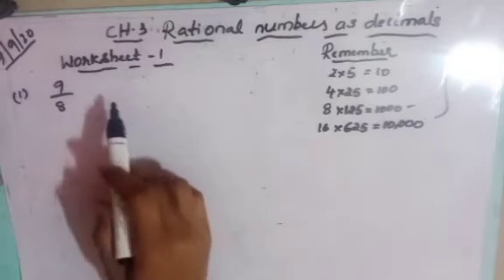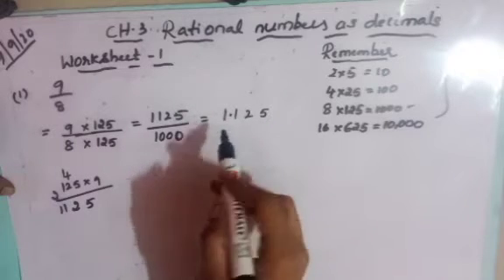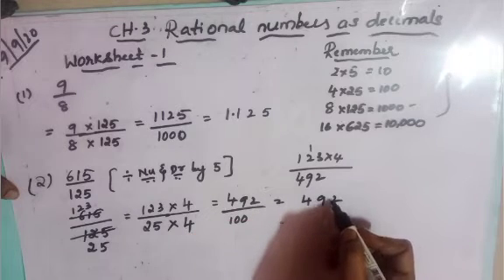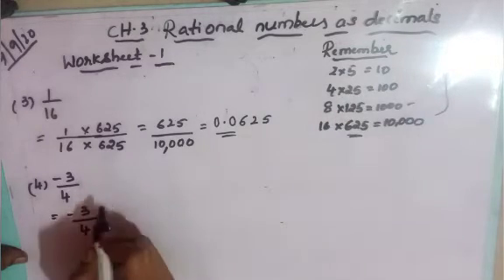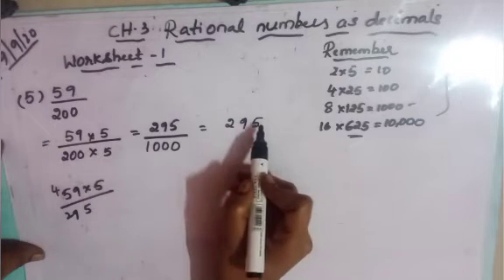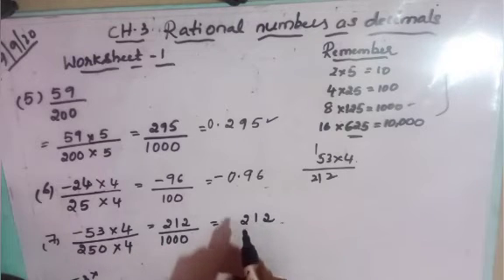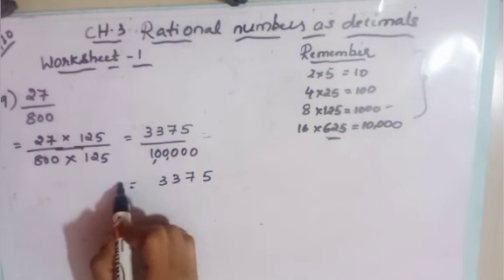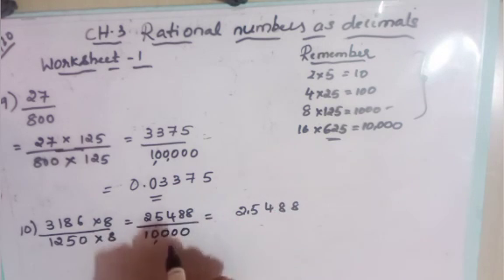Ch 3- Rational numbers as decimals , work sheet 1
DAV maths, 7th std